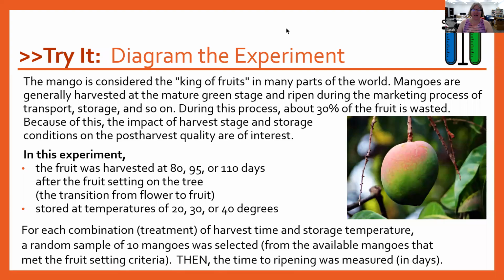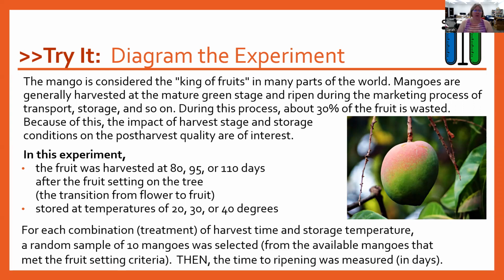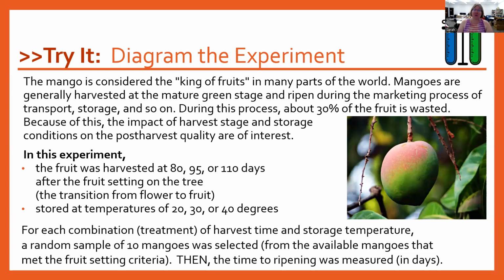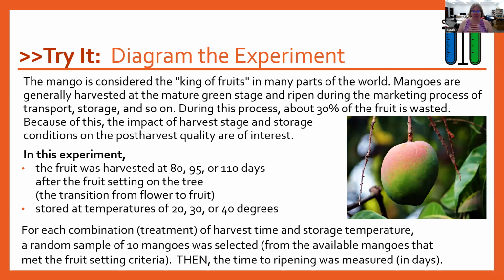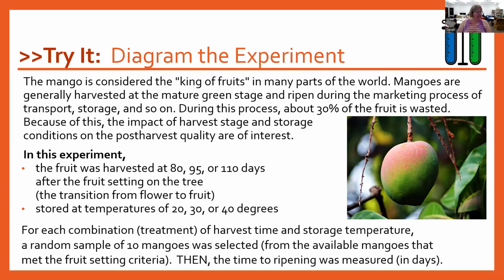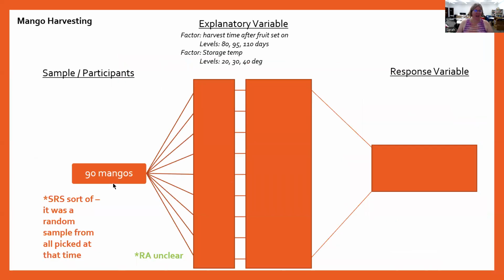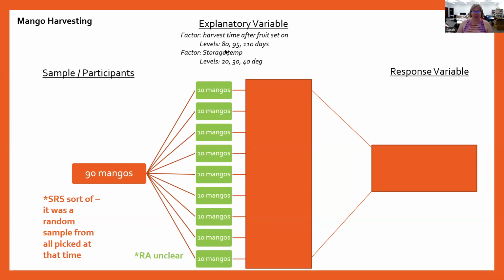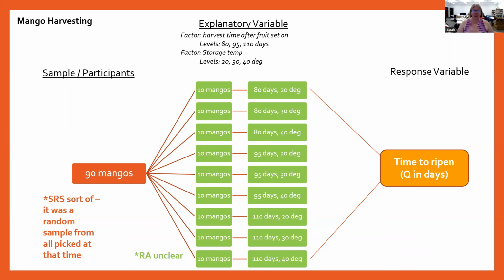Math113 Video 09AQ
Diagram a randomized comparative experiment with two factors - mangoes